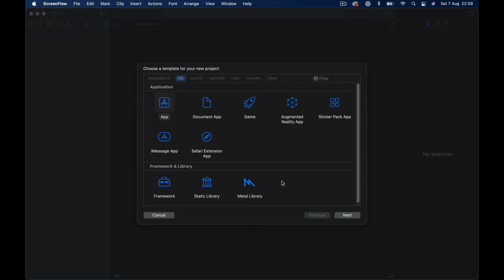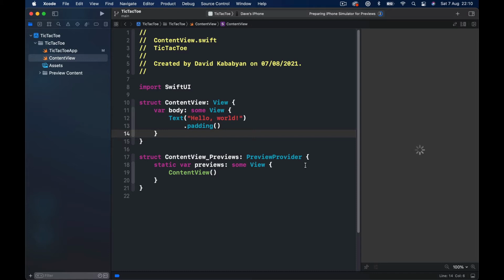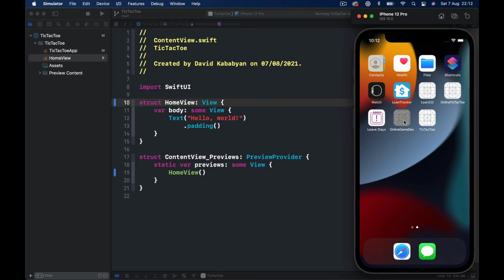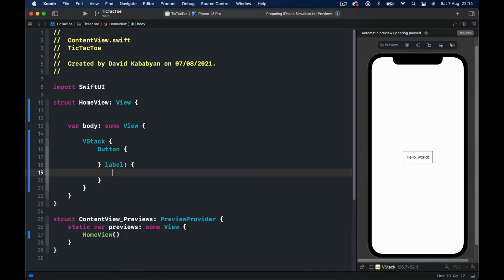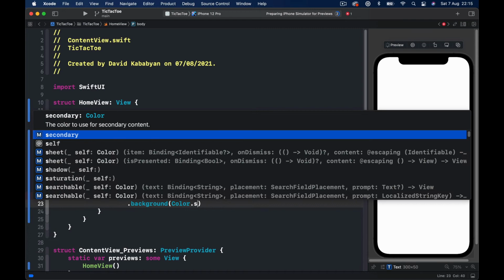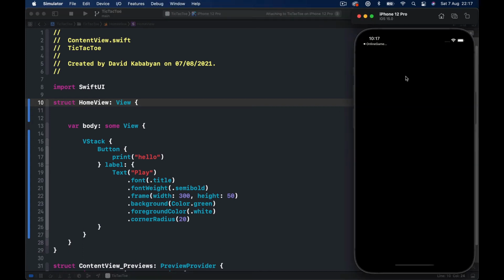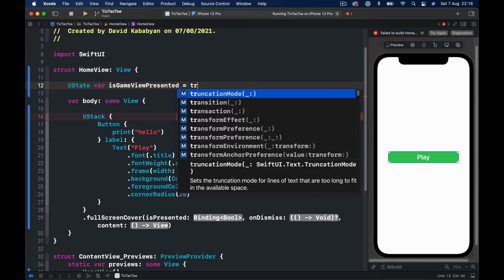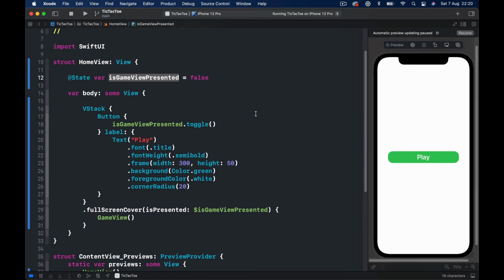SwiftUI Online multiplayer Tic-Tac-Toe tutorial part 1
Build real-time tic tac toe game for iOS using SwiftUI and firebase.